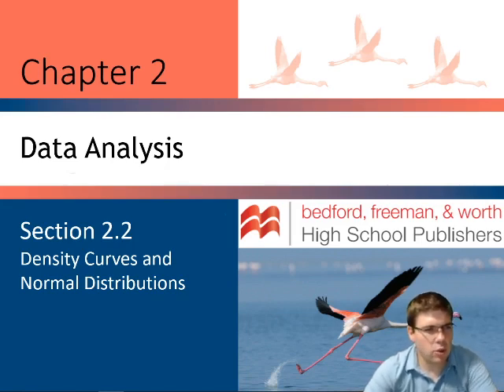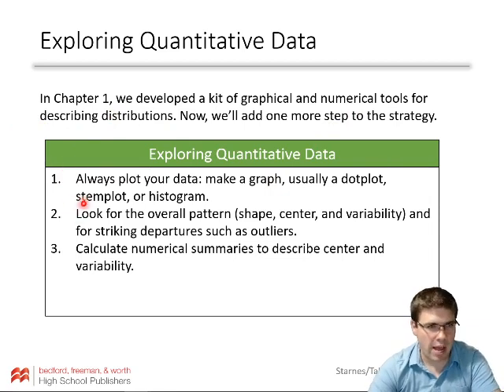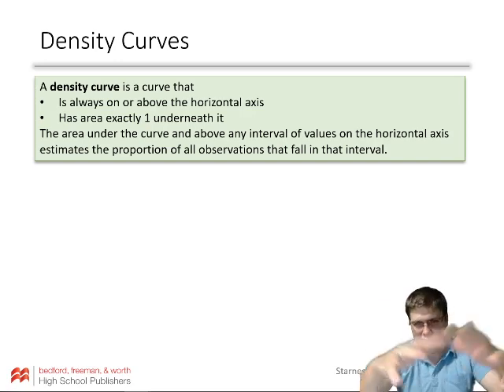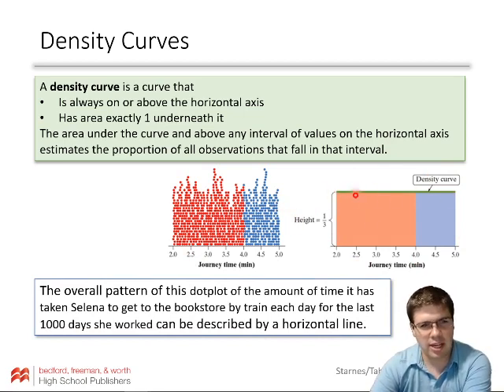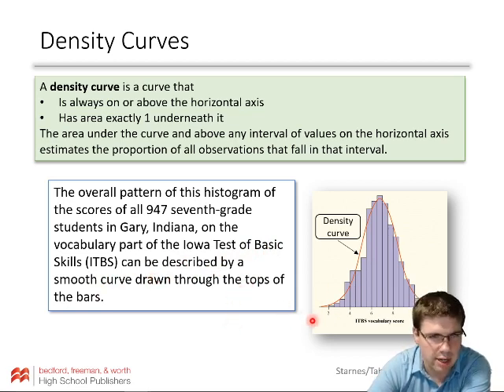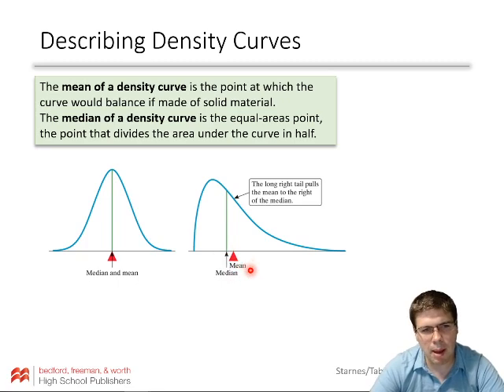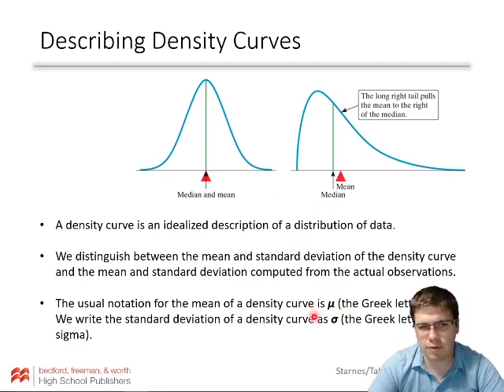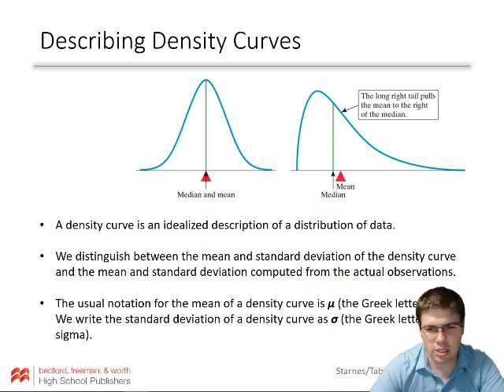2.2 Density Curves and Normal Distributions part 1